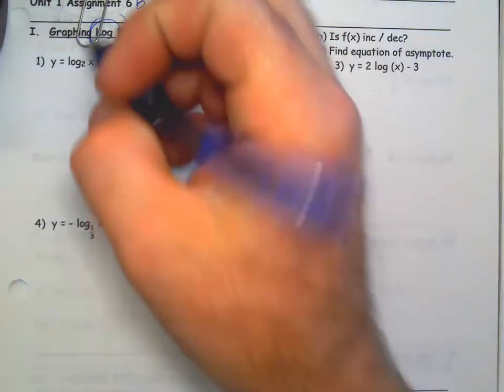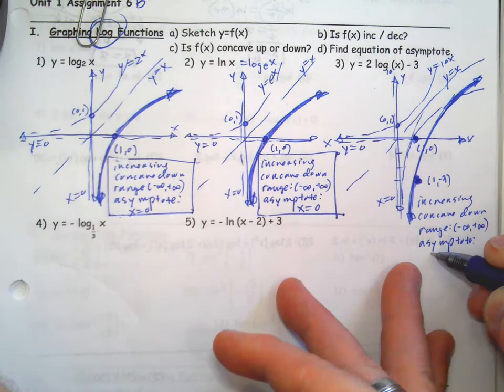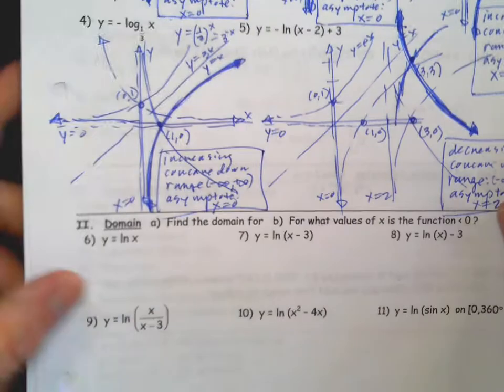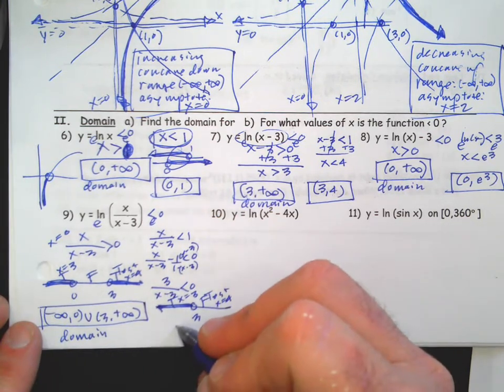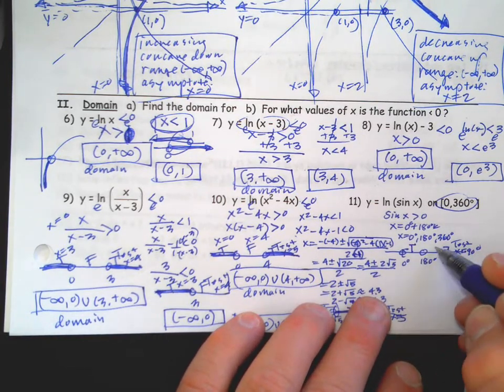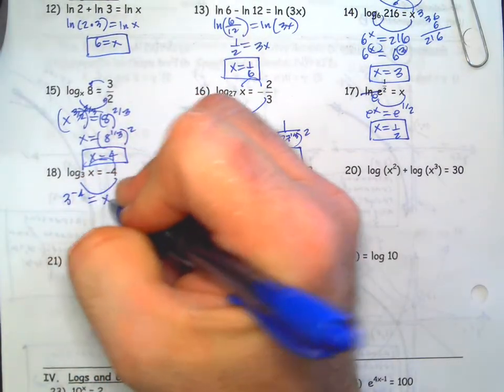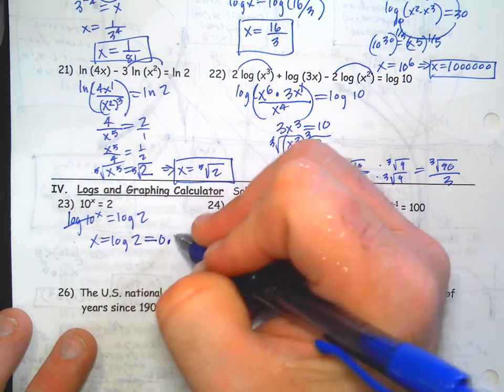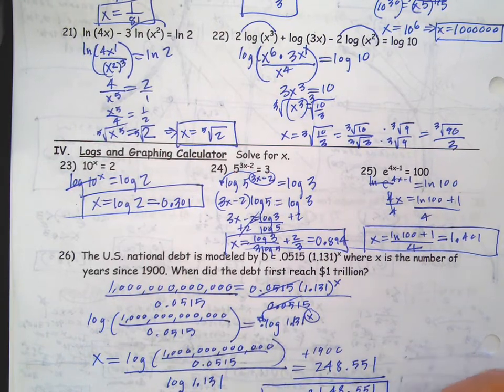AP Calculus BC 1-6B office hours